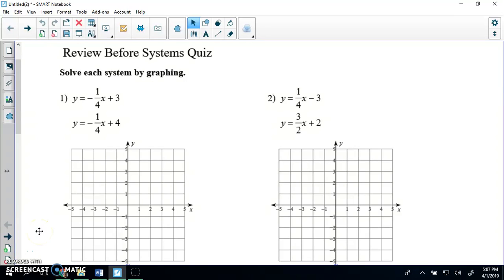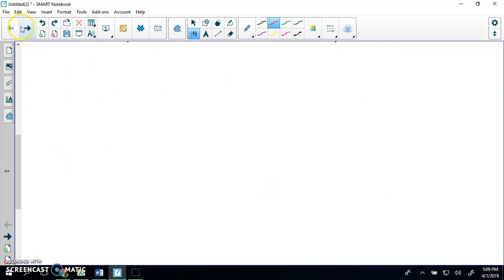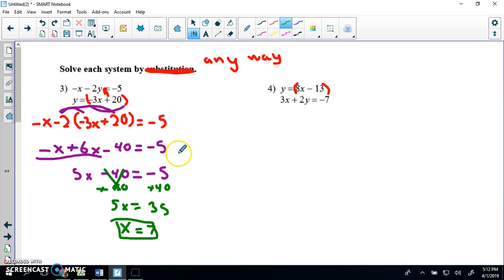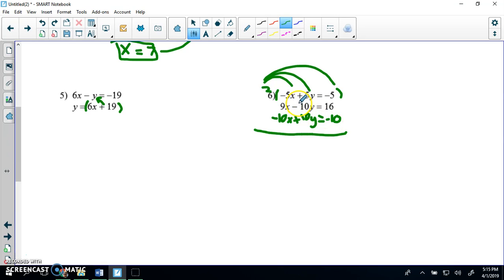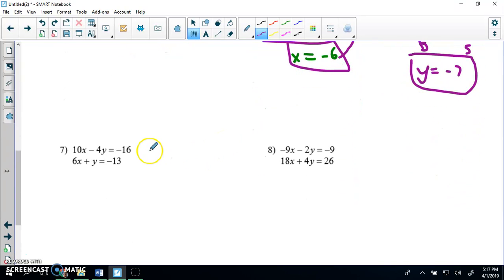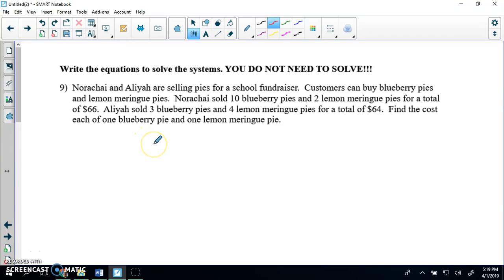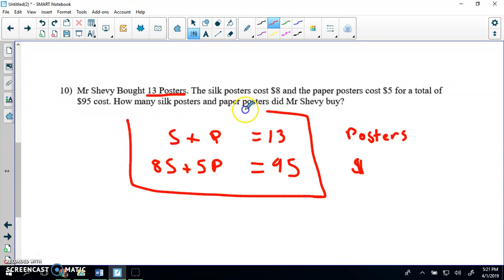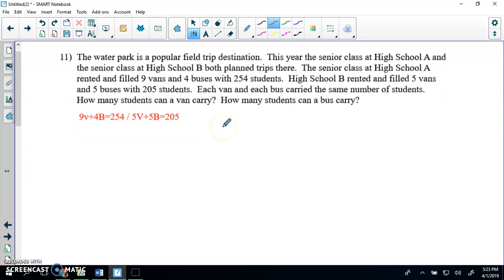Systems Review Before Quiz: Math 4